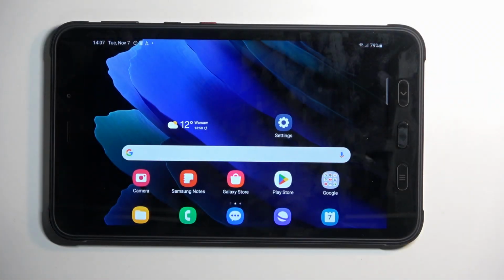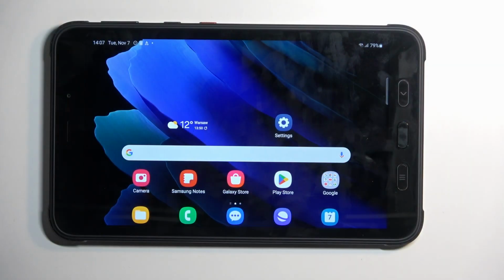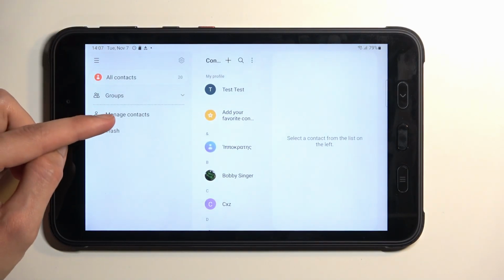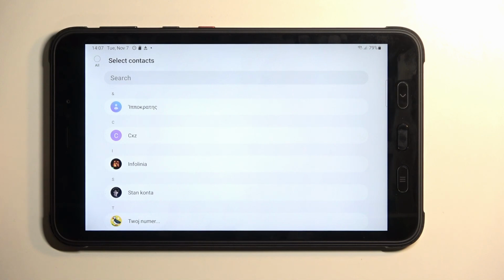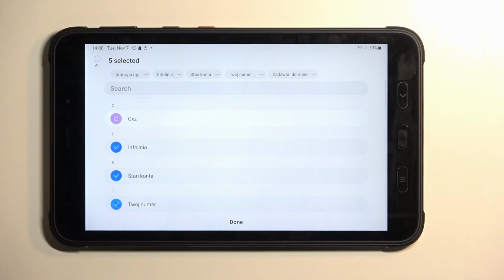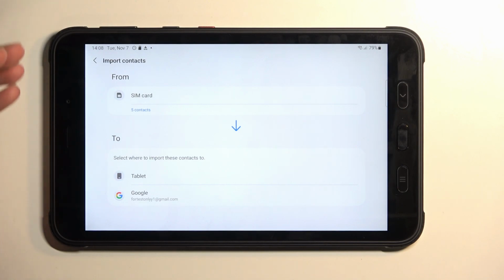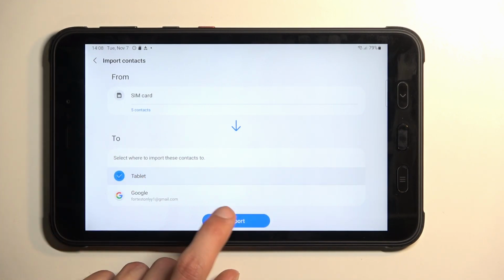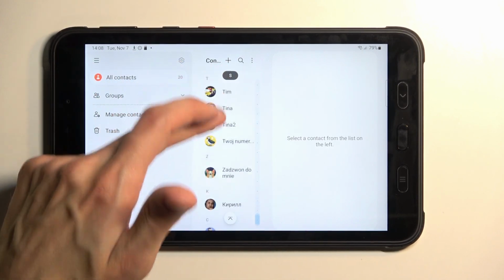How to Import Contacts in Samsung Tab Active – Import & Export Saved Numbers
Hi there! Have you ever been wondering how you can import contacts on your Samsung Tab Active? In today's video we're going to show you how you can import contacts from SIM card to your Samsung Tab Active just in a couple of simple steps. In case if you bought yourself a new Samsung Tab Active, and wondering how you can transfer your old contacts from your previous device, then this video is special for you! So if you wish to learn how you can import contacts on your Samsung Tab Active, all you need to do is just watch this short video to the end, follow the instructions provided by our specialist and try to perform this operation yourself on your Samsung Tab Active.

How to import contacts in Samsung Tab Active? How to export contacts in Samsung Tab Active? How to manage contact in Samsung Tab Active? How to transfer contacts in Samsung Tab Active? How to copy contacts in Samsung Tab Active?